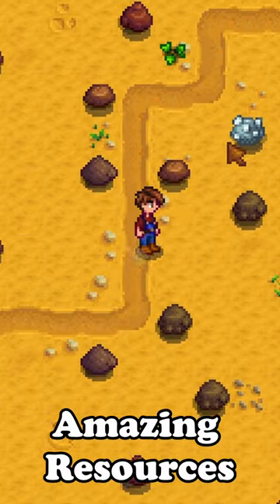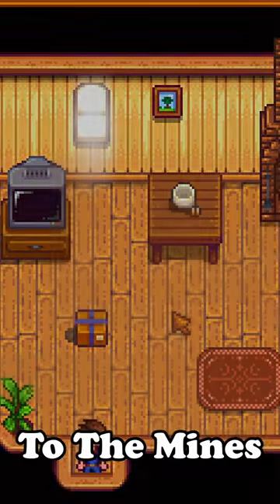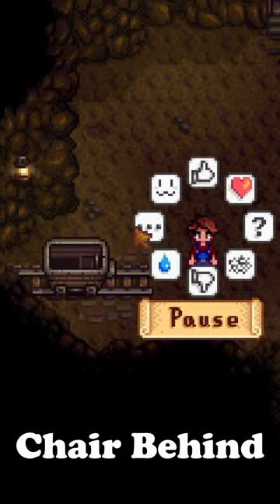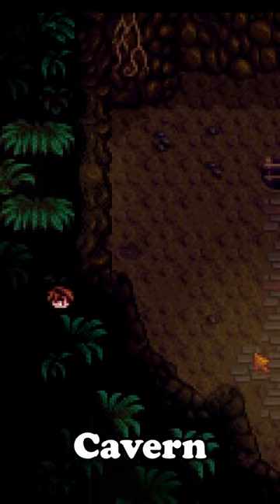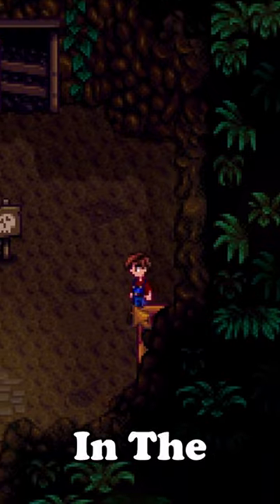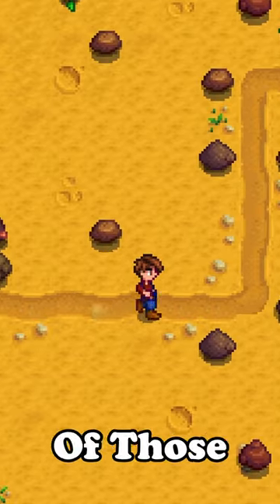Entering The Quarry Before Repairing the Brigde - Stardew Valley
With this simple trick you can easily enter the Quarry in Stardew Valley before even fixing up the bridge to it. The trick works by just using our trusty old friend the Chair. Using this trick you can get to the Golden Scythe and the Quarry on Day 1 so it can be a huge boost for your playthrough.

Equipment:
Microphone: HyperX Kingston Quadcast